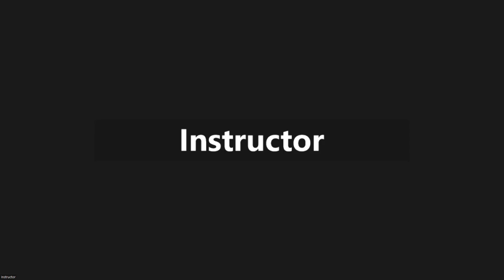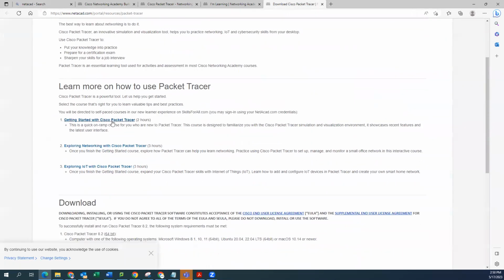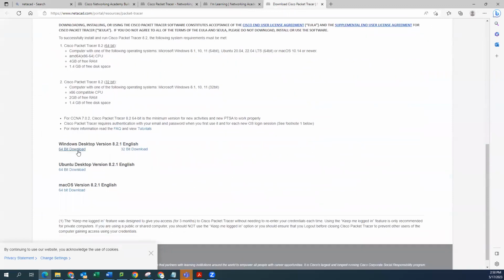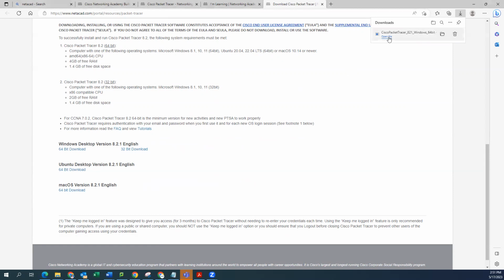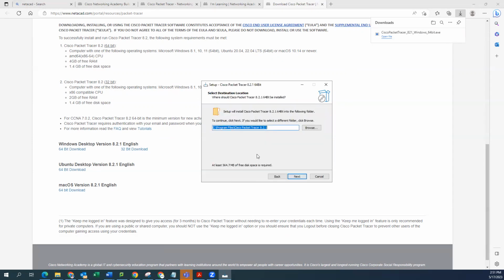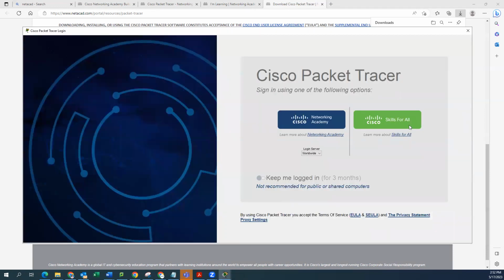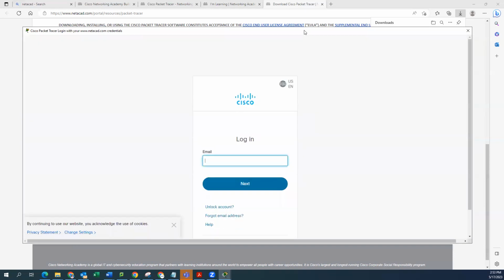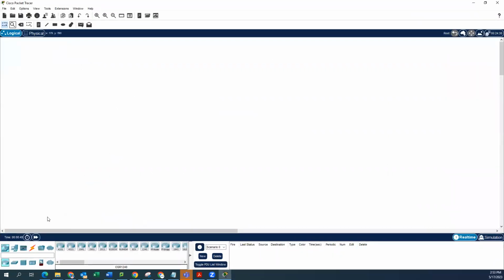Install Cisco Packet tracer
Install the CISCO packet tracer